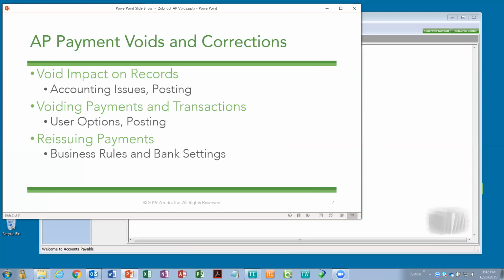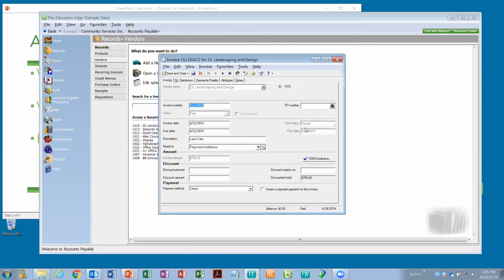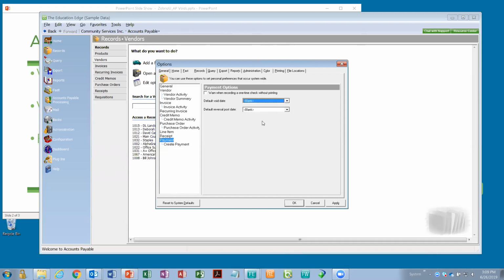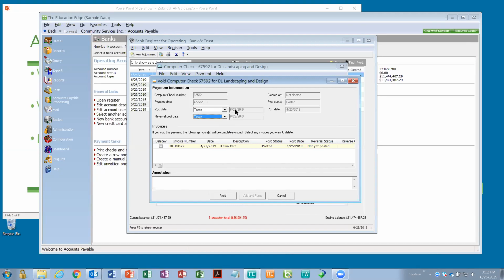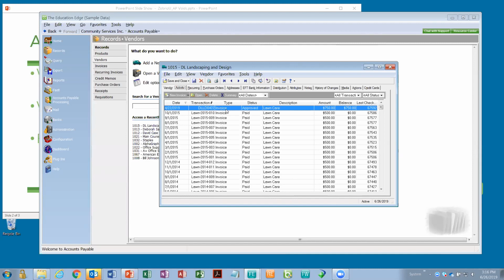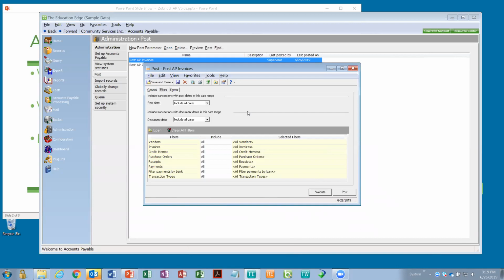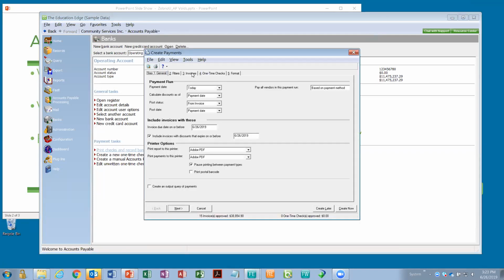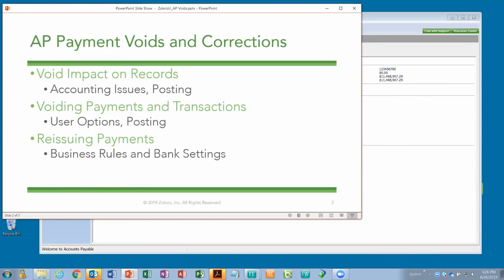Financial Edge AP Payment Voids and Corrections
In the life of every accounts payable system the time will come when a payment needs to be removed. Perhaps the check was never received, the amount was wrong, or the invoice should have never been paid. We will identify the key considerations and procedures for correcting these situations. During this 20-minute webinar, we'll show you:

How AP records are impacted by voids

How to void payments & related transactions in Financial Edge

How to reissue payments